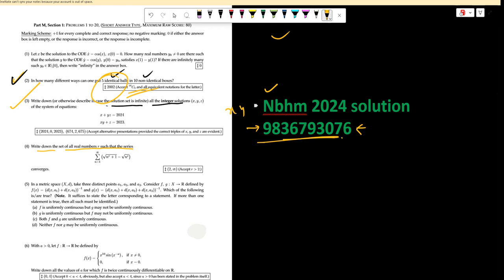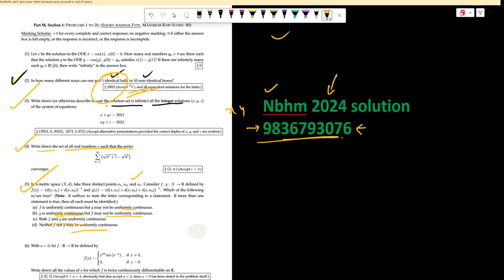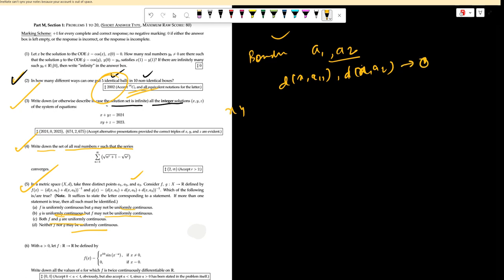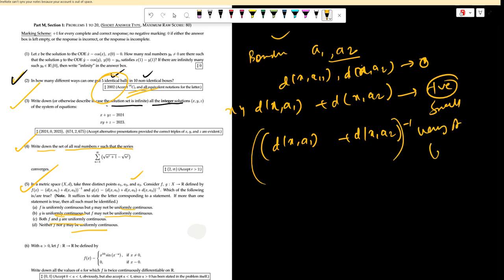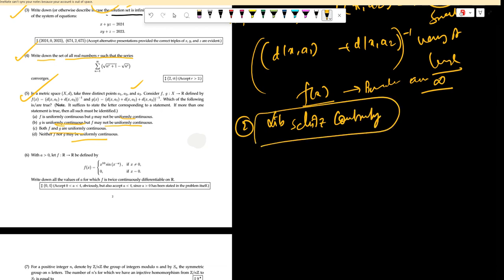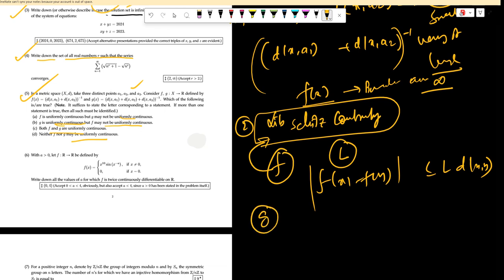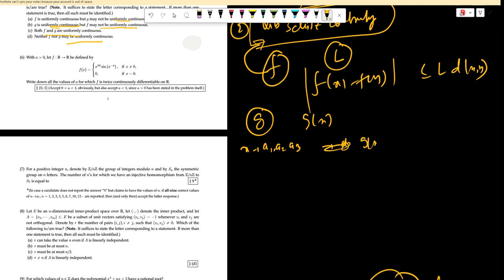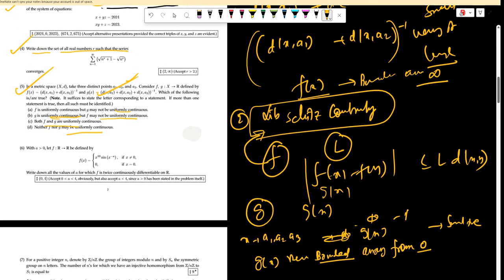NBHM 2024 MATHEMATICS (NATIONAL BOARD FOR HIGHER MATHEMATICS) Question -5 Solutions With Explanation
Welcome to Sourav Sir's Classes, the epitome of excellence in mathematical education. Dive deep into the intricacies of NBHM 2024 Mathematics with Sourav Sir as he meticulously dissects Question 5, offering comprehensive solutions and expert explanations that will elevate your understanding and performance.

At Sourav Sir's Classes, we understand the importance of mastering mathematical concepts, especially when it comes to competitive exams like the National Board for Higher Mathematics (NBHM). Our commitment to excellence and unwavering dedication to our students' success set us apart as leaders in the field of mathematical education.

In this video, Sourav Sir doesn't just provide answers; he unlocks the underlying principles and strategies behind each solution, empowering you to approach similar problems with confidence and precision. Whether you're a seasoned mathematician aiming for top scores or a novice looking to strengthen your mathematical foundation, this video is your gateway to success.

What sets Sourav Sir's Classes apart is our holistic approach to mathematical education. We go beyond rote learning, focusing on conceptual clarity, problem-solving skills, and critical thinking abilities. Our personalized coaching ensures that every student receives the attention and support they need to excel.

Are you ready to embark on a transformative journey in mathematics? Look no further than Sourav Sir's Classes. With our proven track record of success and a team of dedicated instructors, we guarantee results that exceed your expectations.

Let Sourav Sir's Classes be your guiding light on the path to mathematical excellence. Join us today and unlock a world of limitless possibilities in mathematics!